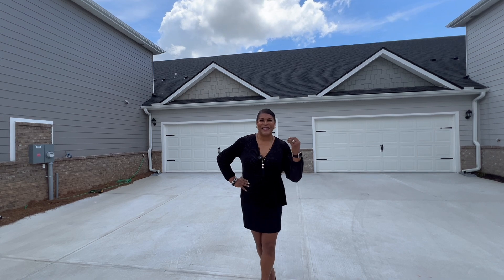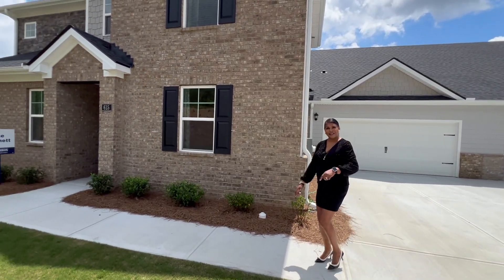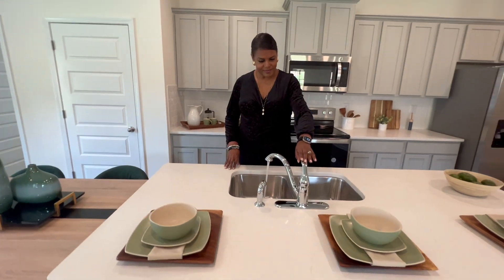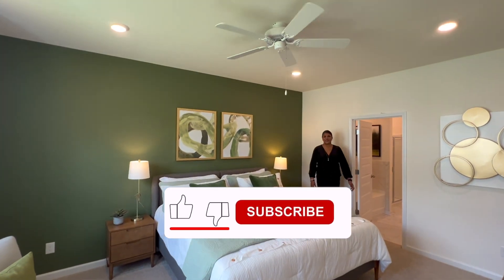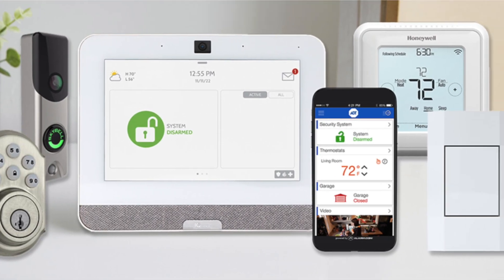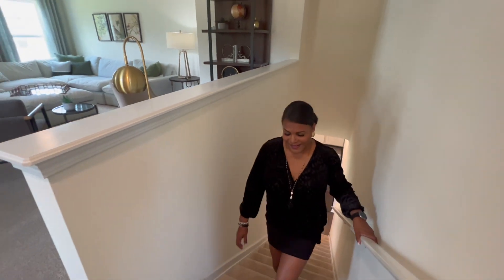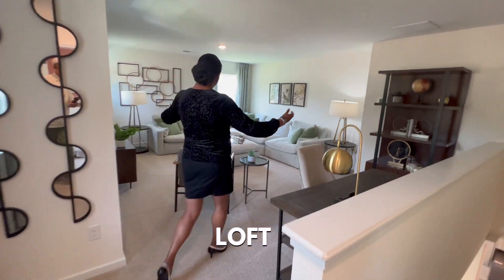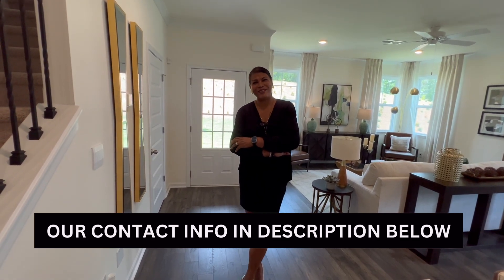Luxury Townhome With Main Level Master In Loganville Ga - Minimal Upkeep Required from low $400's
Are you thinking about moving to Loganville GA? Let’s explore Loganville Georgia today!
Welcome to our latest video showcasing luxury townhomes with primary suites on the main floor! These homes offer a perfect blend of convenience and elegance, designed for those who value both style and practicality.

🏡 Features Include:

Primary Suites on Main Floor: Enjoy the convenience of having your main living spaces and primary bedroom all on one level.

Low Maintenance Living: Simplify your life with low maintenance villas and townhomes.

Spacious Design: Open concept kitchen, spacious family room, and casual dining area.

Luxurious Amenities: Community pool, cabana, tennis courts, playground, and beautiful walking trails.
Whether you're downsizing or looking for a comfortable and luxurious home, these townhomes are perfect for you.

If you’re thinking about moving to Atlanta Georgia or one of its local suburbs be sure to give me a call, shoot me a text, send me an email, or schedule a Zoom call. I’d love to help you make a smooth move to Atlanta Ga!
[00:00 Introduction
00:56 Home details with pricing
01:21 Family room
01:52 Kitchen
02:33 Primary bedroom on main
03:31 Garage
04:13 Bedroom #2 on main
05:08 Loft
05:54 Bedroom #3 Upstairs
🤔Thinking of Moving to Atlanta Georgia?
If you want to know everything about living in Atlanta Georgia and the surrounding areas, then subscribe▶ and tap the bell🛎 for notifications so you can be the first to know about the current market in Atlanta Georgia.😁
Whether you are moving in 8 days or 180 days, give us a call☎, shoot us a text📝, or send us an email📨 so we can help you make a smooth move to Atlanta Georgia.🤠
📝 Preferred Georgia Mortgage Partner: Pete Peters, Southeast Mortgage